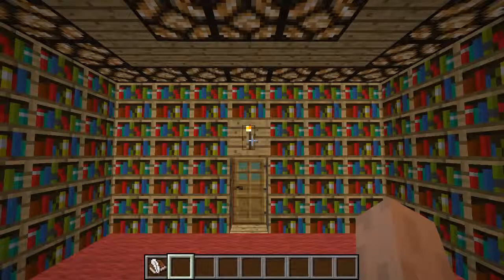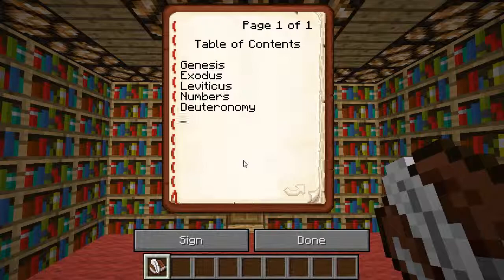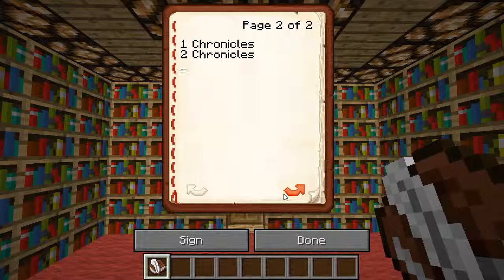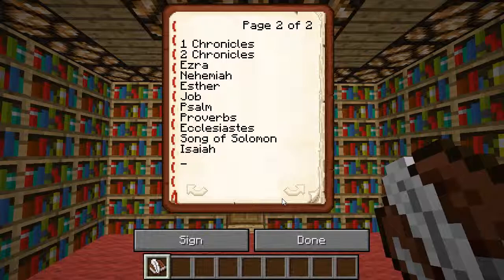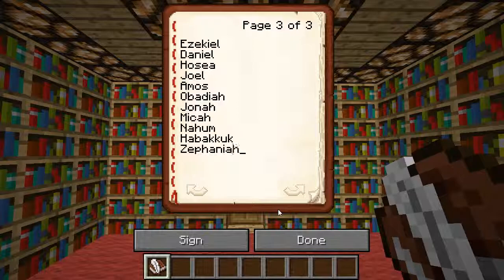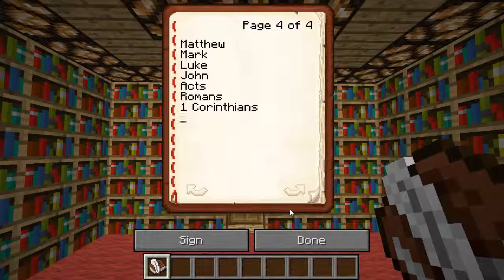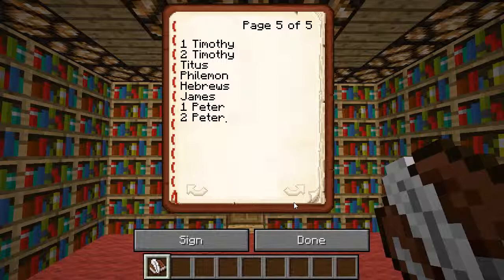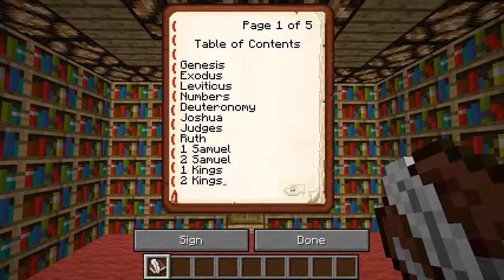The Bible: Table of Contents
Shows me typing the table of contents of the Bible.